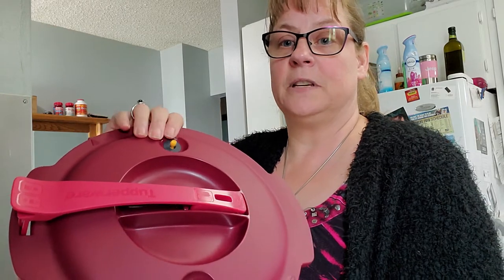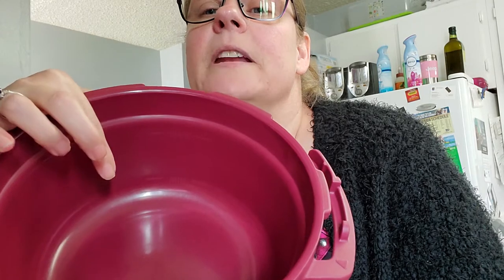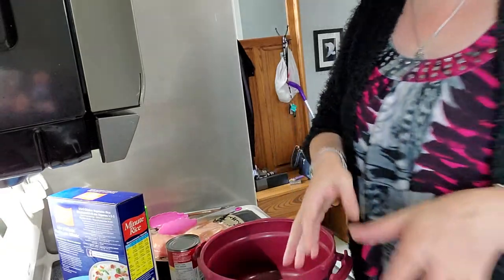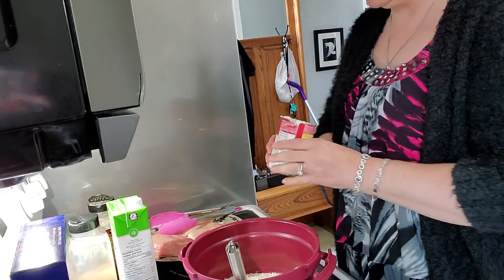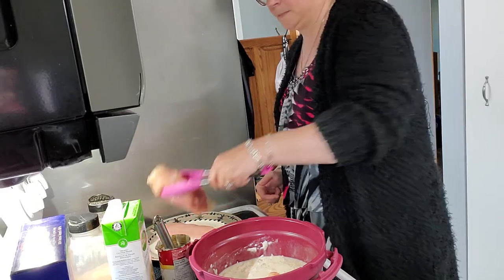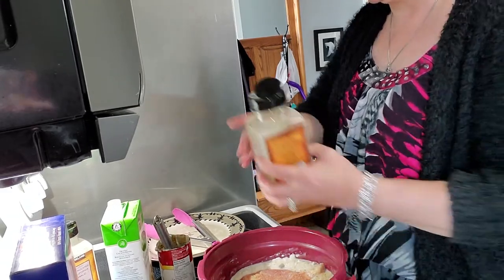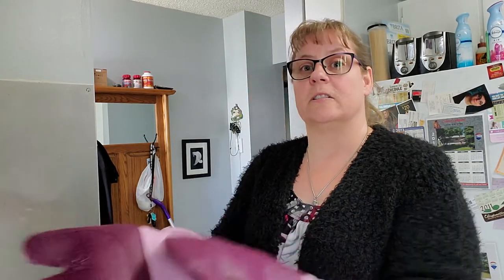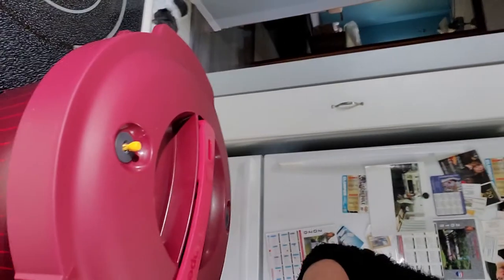Tupperware Pressure Cooker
Dinner in the pressure cooker.